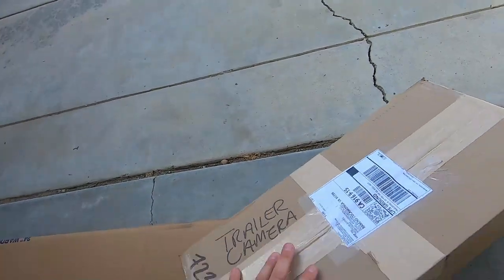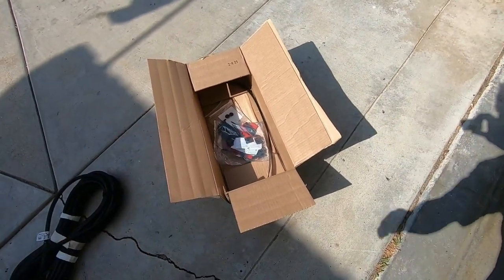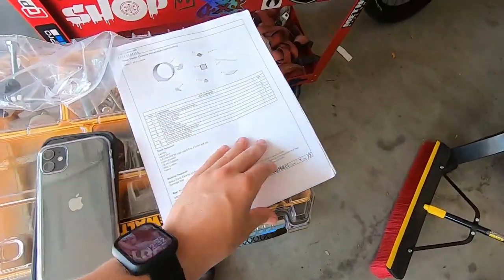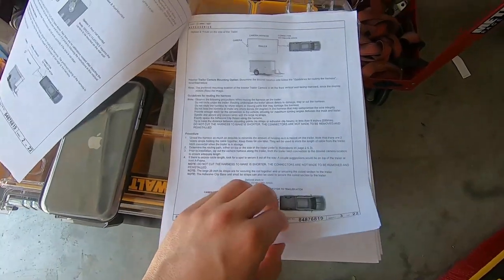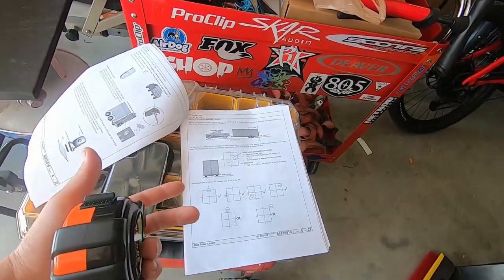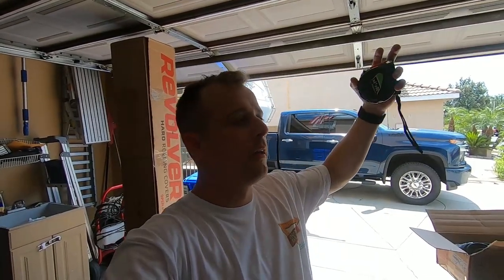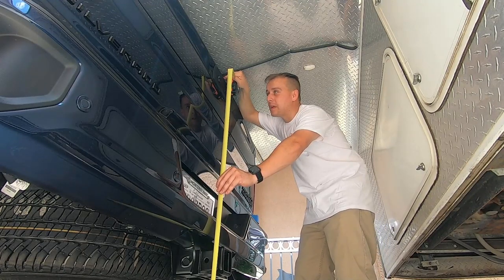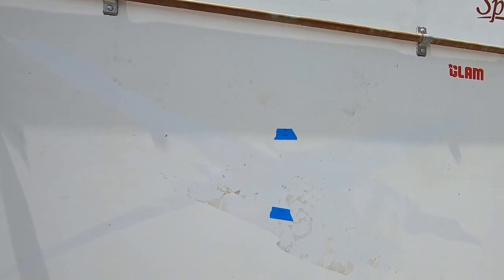Installing the GM Trailer Camera on my 40' 5th Wheel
Installing the GM accessory Trailer Camera setup on my 5th Wheel Trailer . This is pulled by my 2022 Chevy 3500 High Country Duramax